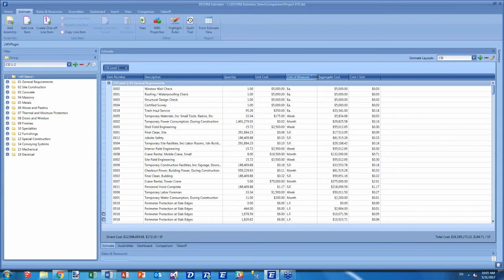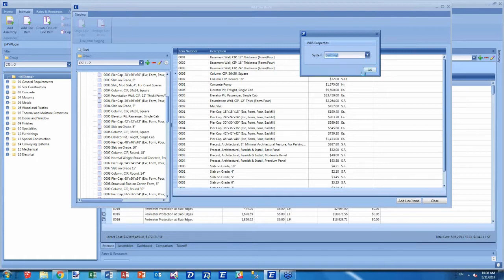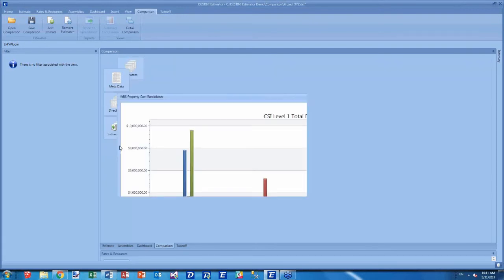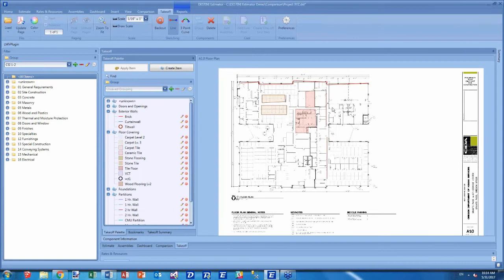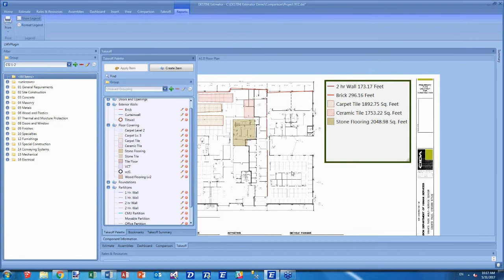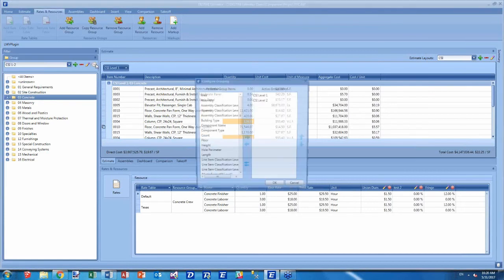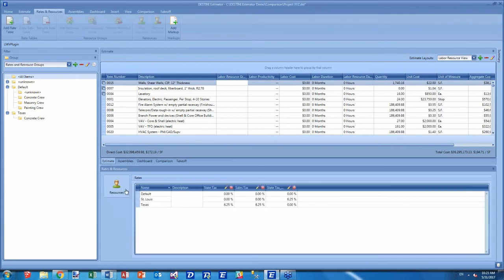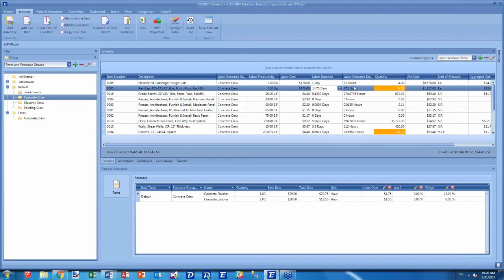SNEAK PEEK | What's new in DESTINI Estimator 2017.2.0?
Michael Boren, chief technology officer of Beck Technology, provided insights on new features in the upcoming DESTINI Estimator 2017 2.0. This software update, the first in a three-part series to be completed near the end of the calendar year, focuses on three areas of improvement.

Estimating
Of the 24 new estimating features in Estimator 2017 2.0, improvements in functionality include updates such as the ability to bulk add costs to, and remove from, estimates and the ability to reorganize estimate comparisons.

2D Takeoff
The new set of 2D takeoff capabilities is the first step toward a larger feature set that will develop throughout the upcoming releases. Functionality enhancements include the ability to alter the color of 2D drawings, quickly change the item type for previously drawn items, and view reports or print from the takeoff window.

Rates and Resources
Rates and Resources is a new view with a window that provides estimates for crews that might be needed and potential tax rates. These items can be filtered and applied to estimates, and as rates and resources are updated, they will update in the Estimate window as well.
Many of the new features in DESTINI Estimator 2017 2.0 were suggested by Beck Technology’s Industry Advisory Group, composed of existing clients and other industry experts interested in working with Beck Technology to advance the technological capabilities of the A/E/C industry.